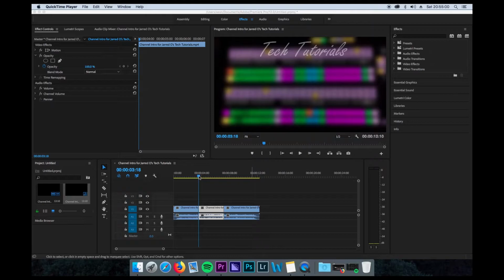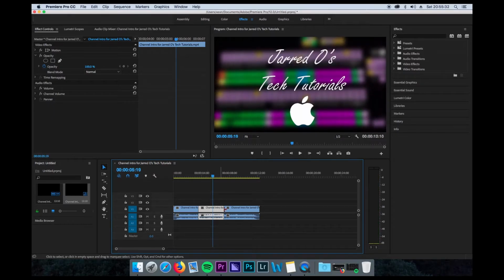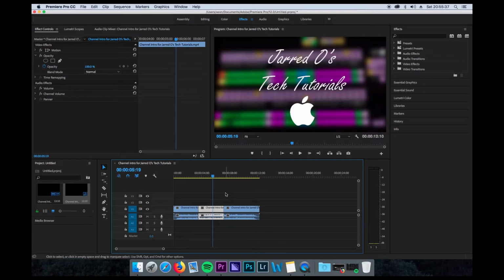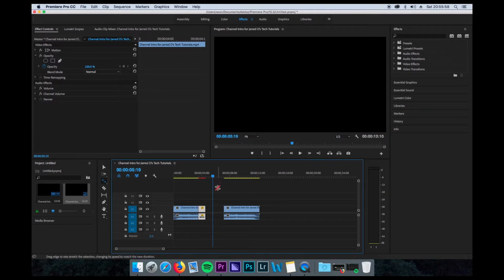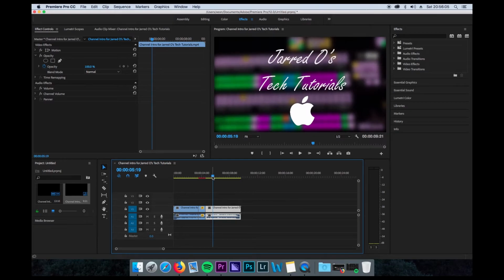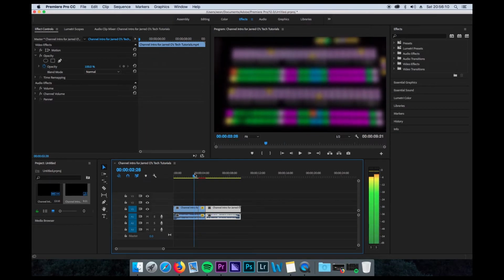How to speed up clips in Premiere Pro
In this video I will show you how to fast forward and speed up clips in Premiere Pro.